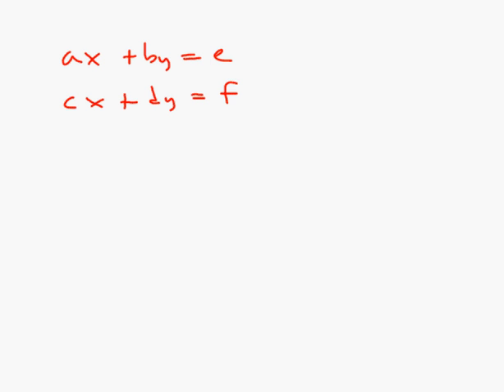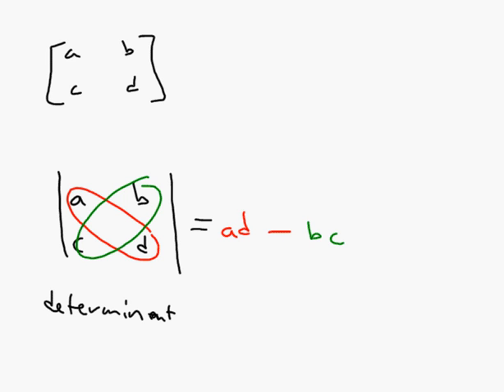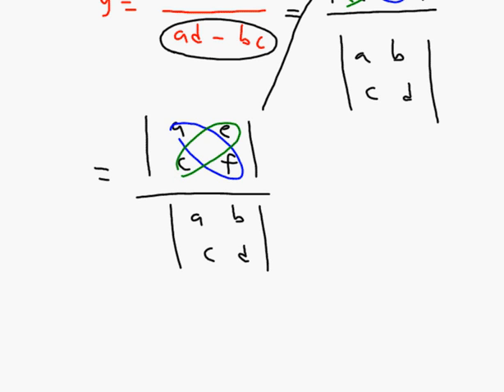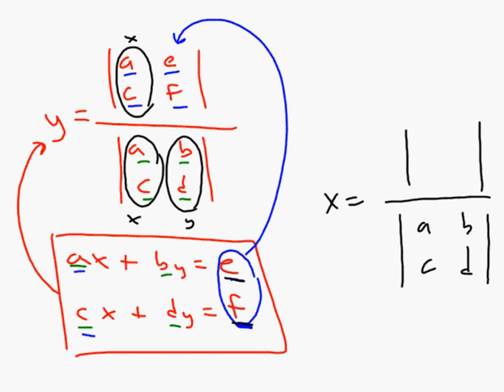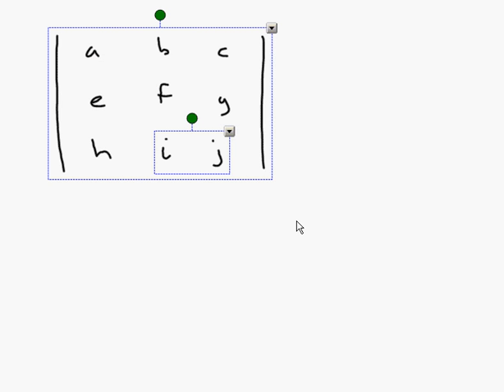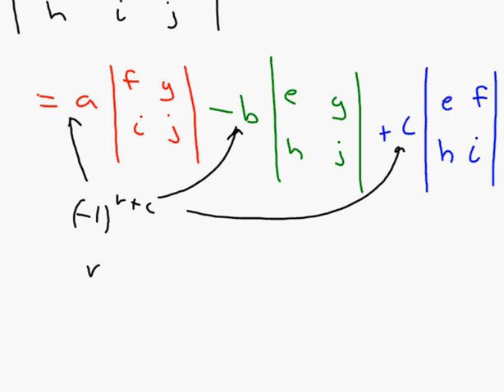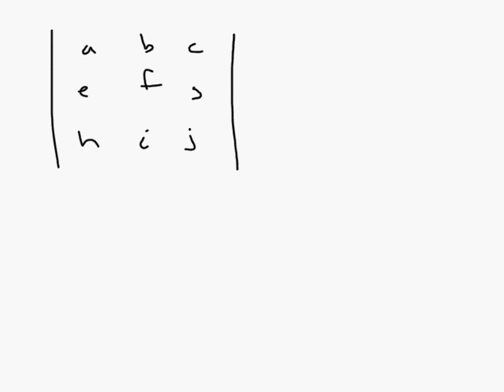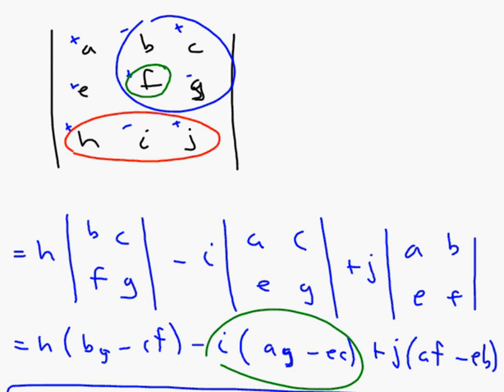10 25 2013 Determinants and Matrices